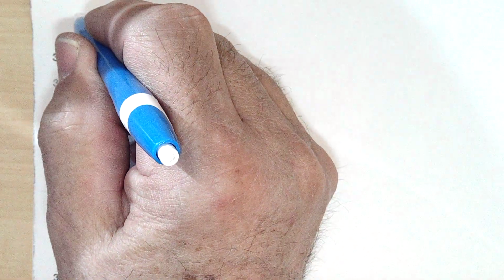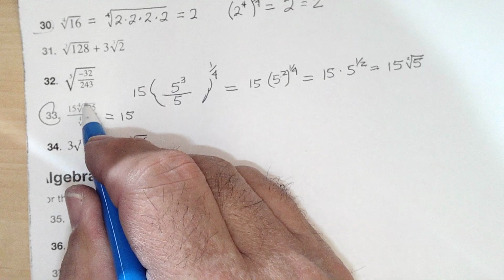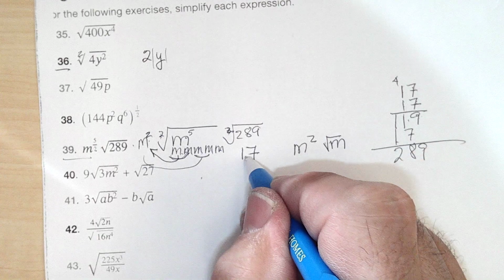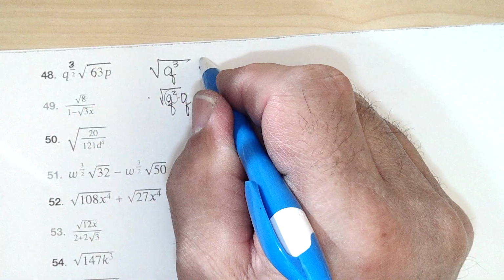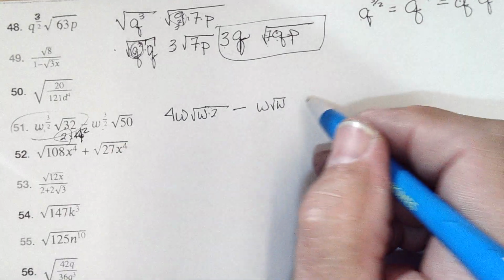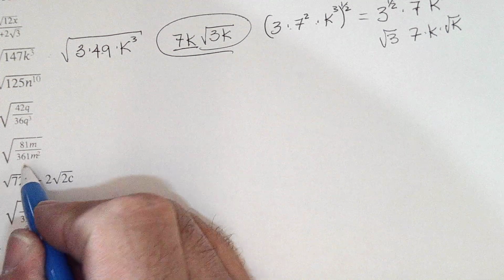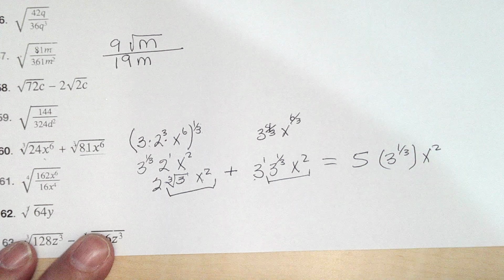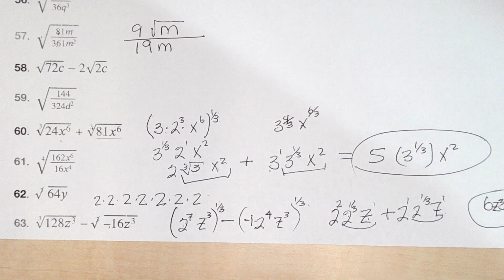152 CA Ch 1 Sect 3 Pbs 30 thru 63 Multiples of 3